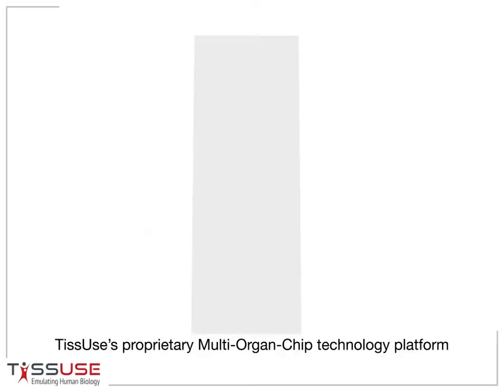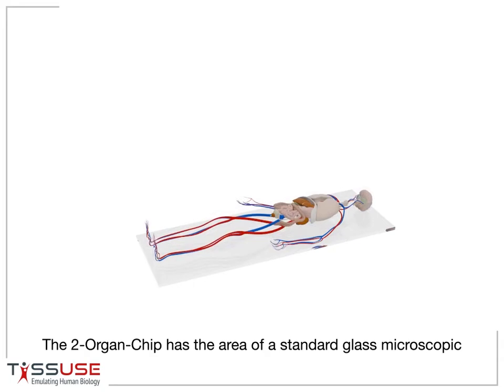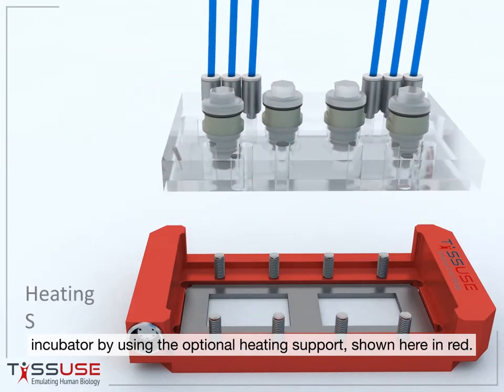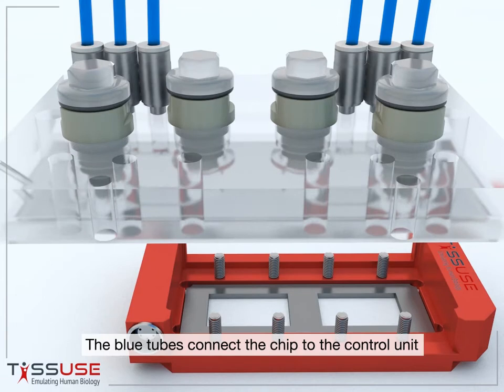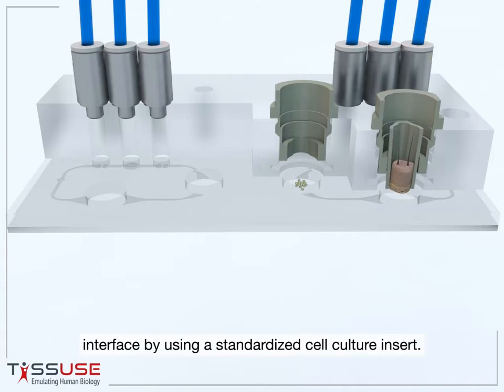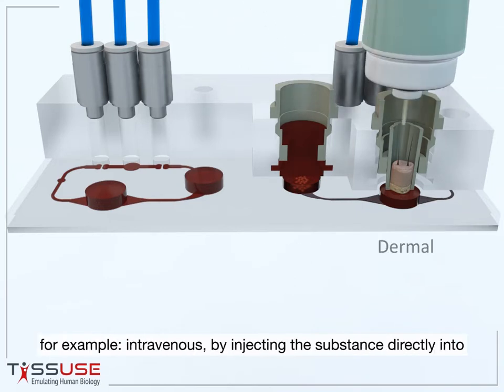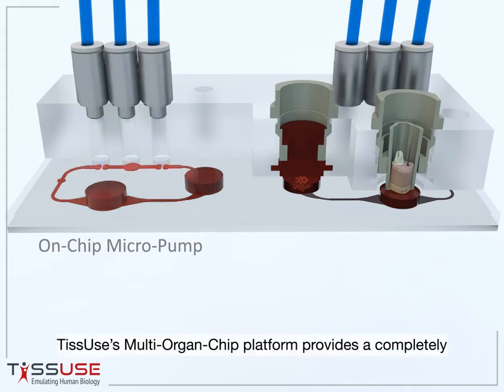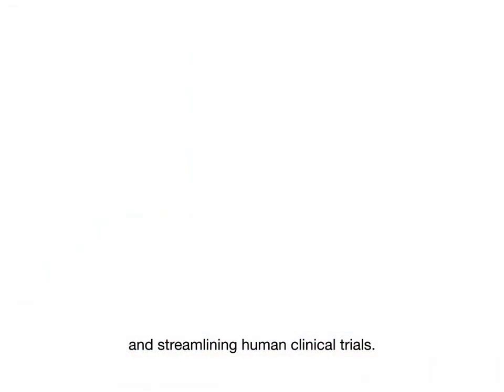TissUse - HUMIMIC Chip2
A dynamic 2-Organ-Chip has been established for the simultaneous cultivation of two different organ models in a common media perfusion circuit at a miniaturized scale. Cells or tissues can be applied both into the two culture spaces on standard Transwell inserts to model biological barriers, such as intestine epithelia, or on matrix supports to mimic the three-dimensional environment of parenchymal organs, such as the liver. The on-chip micro-pump and microfluidic channels interconnect these organs and provide lifelike behaviour. This enables the direct prediction of effects of chemicals and their metabolism on near real-life models.